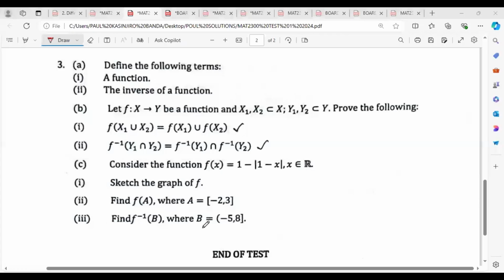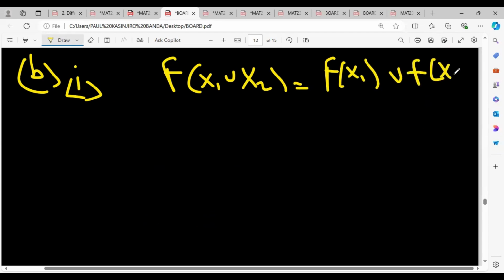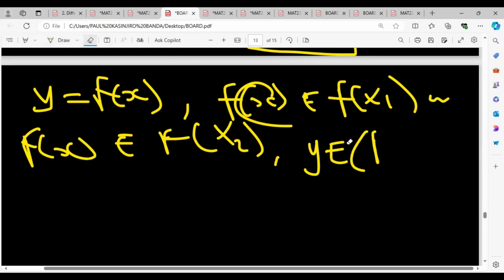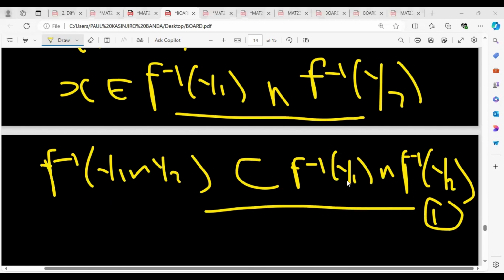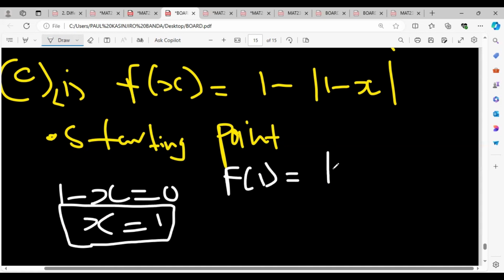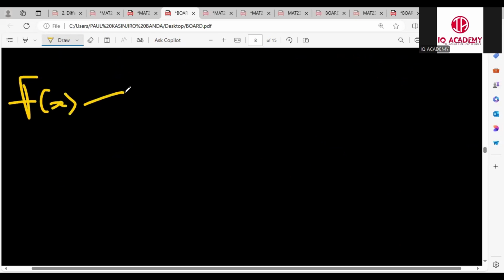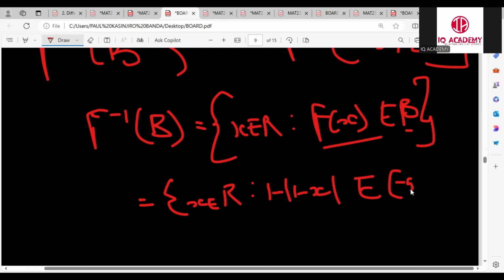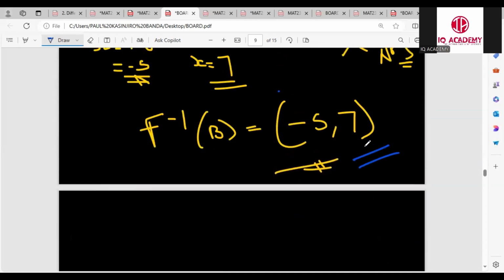MAT2300 TS 1 Q3